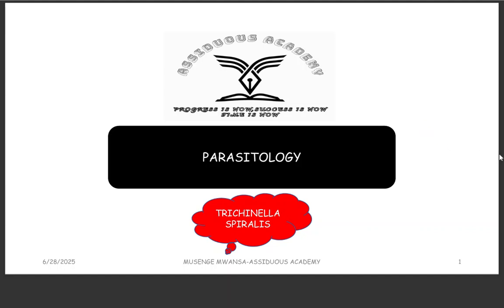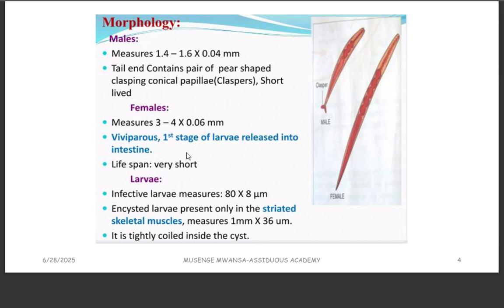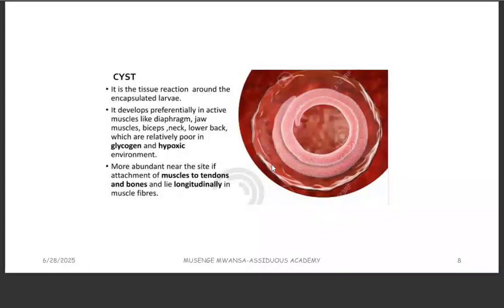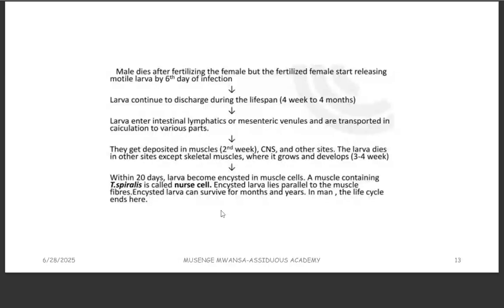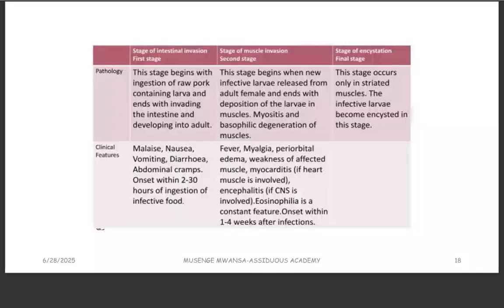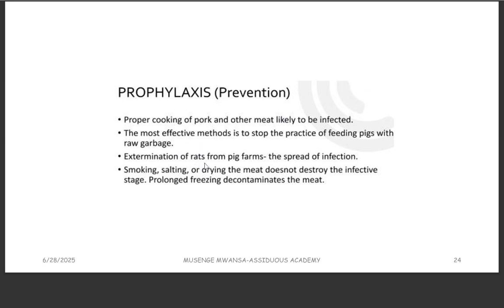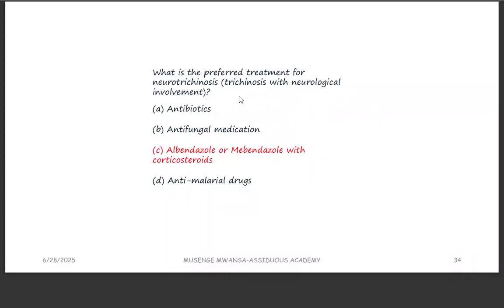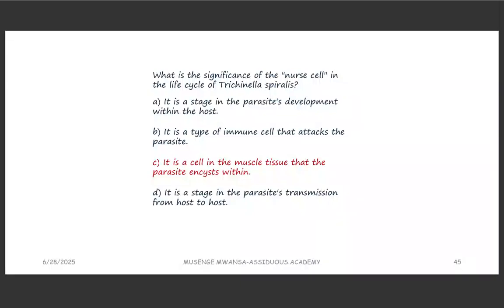Trichella Spiralis|| helminths|| parasitology